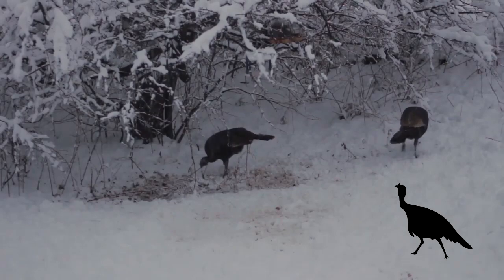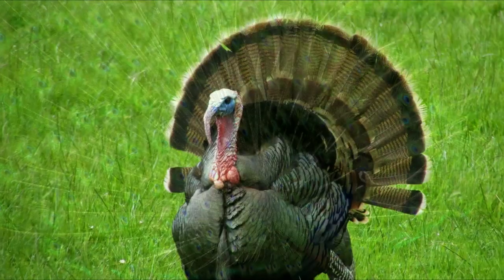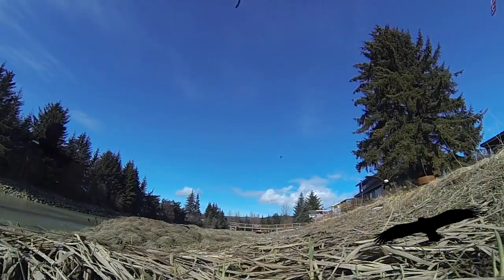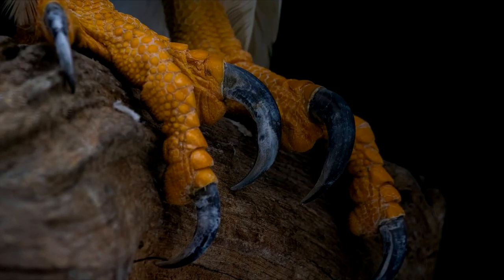Birding by Size and Shape | 5 Key Tips of Bird Identification Ep. 2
Was the bird small, medium-sized, or large? Were its legs invisible, short, or long? In this video, you'll learn how to identify different species by their size and shape.